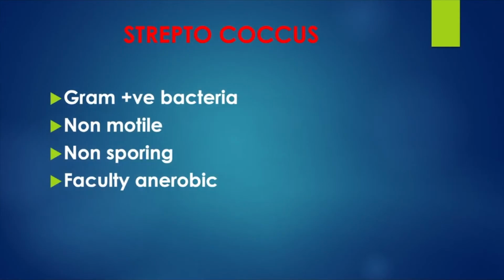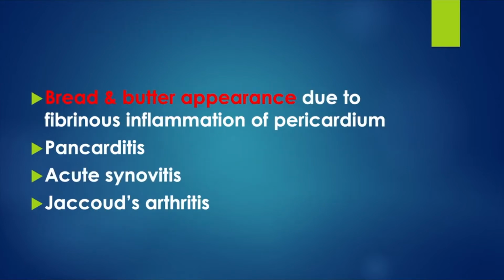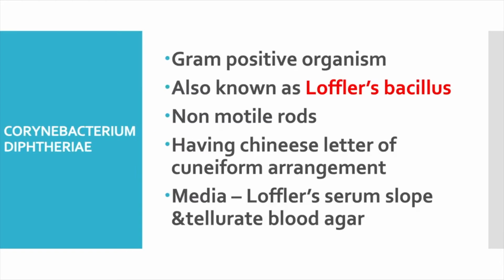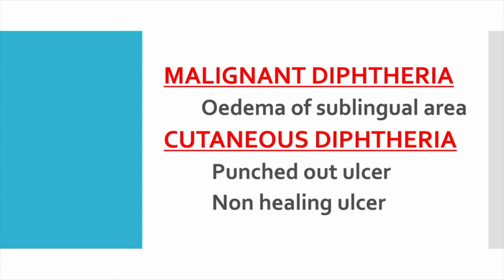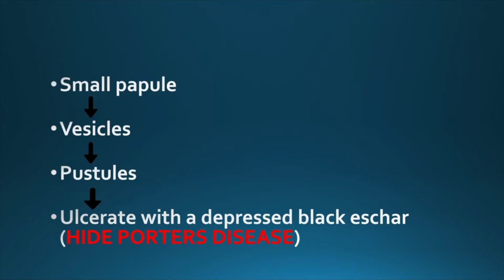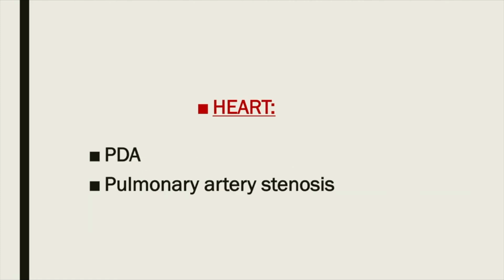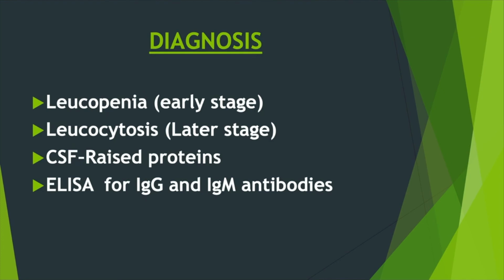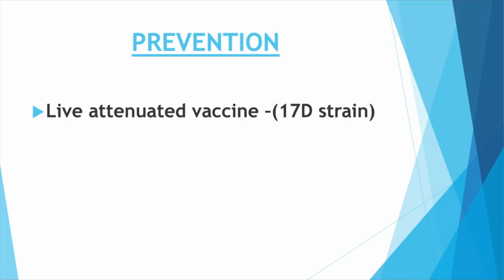Important Topics with Descriptions 13,Be ready for the next challenge.. AIAPGET,UPSC,PSC,MO,NRHM,NAM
Reposted our popular videos combined for the benefit of our users.
Uploaded Date - 18 Sept 2020
More Exam Oriented Videos